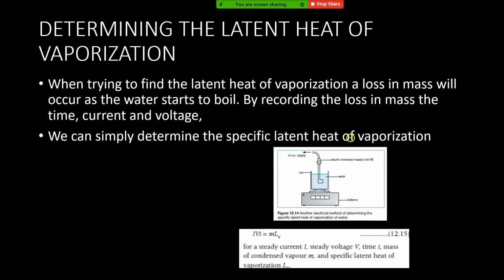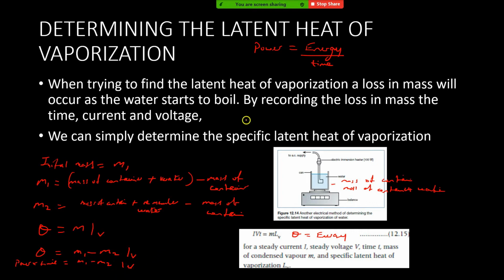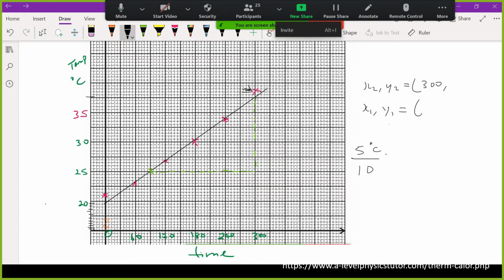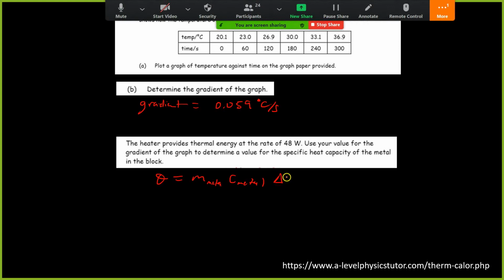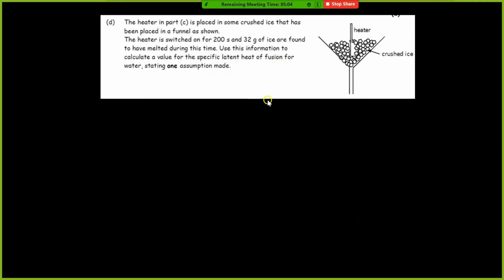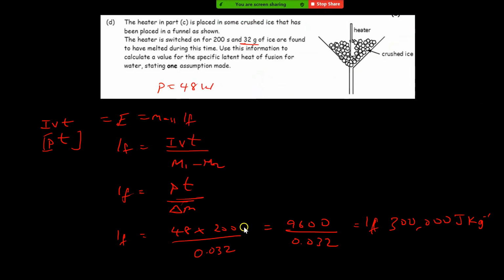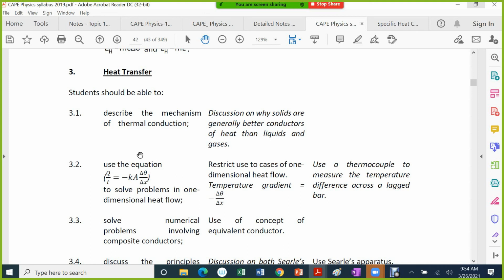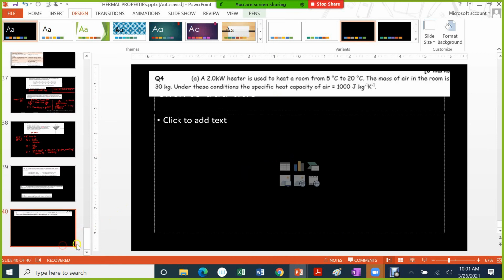Latent heat of vaporization